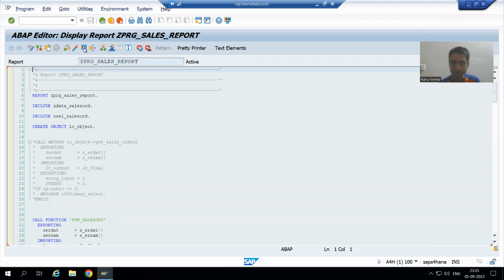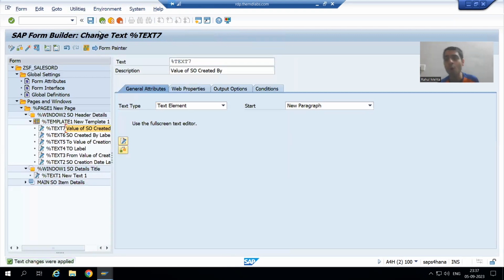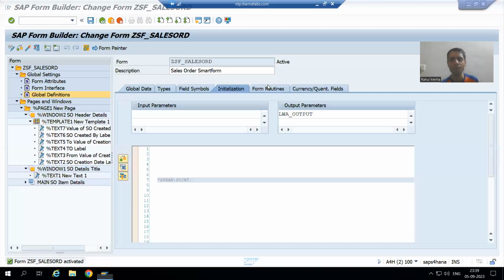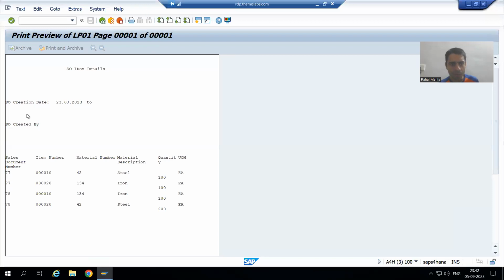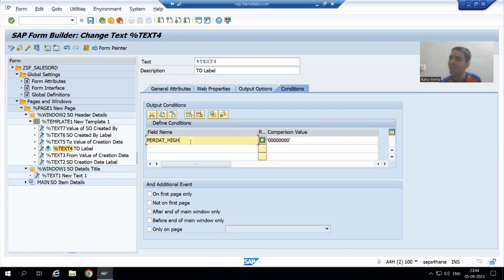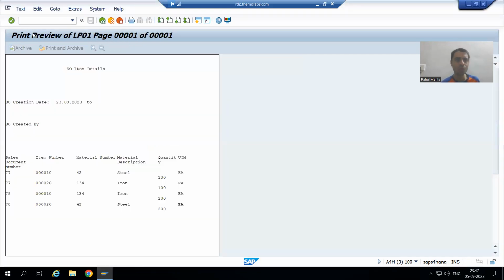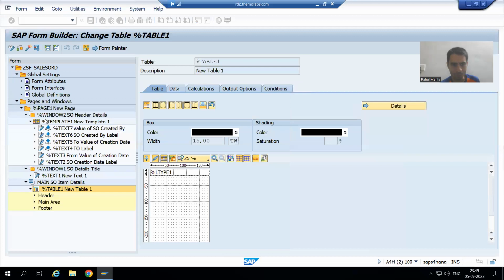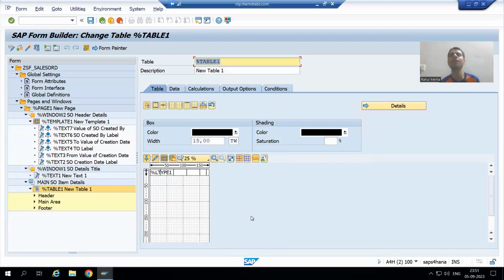46 - Sample Sample Project Case Studies - Sales Order Report Part46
-Provided the Conditions in the Texts of the Smartforms.
-Displayed the Boundary of the Table by Selecting the Framed Pattern.